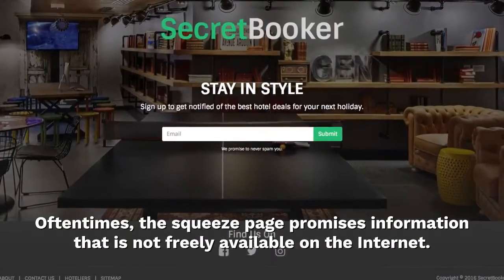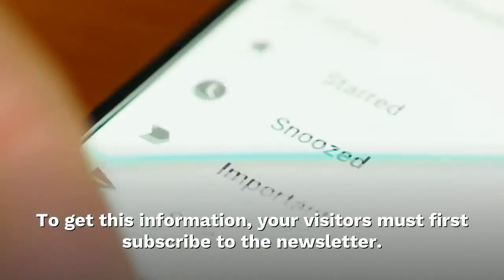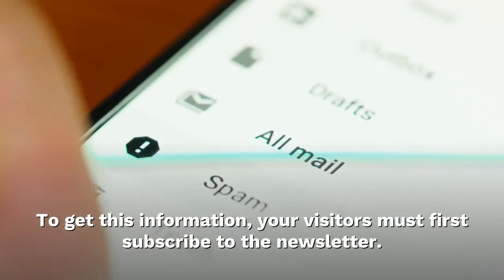What Is A Squeeze Page? What Is A Squeeze Page Used For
want to know what is a squeeze page used for? Then this video is for you. a squeeze page is what am going to explain to u in this video. and how to build a squeeze page, and where to get squeeze page templates. you can start building your first squeeze page. after this video. I will share also with u my best squeeze page builder software and many examples.

So stay cool and watch this video until the end and will understand better.
Many are asking this question what is a squeeze page used for?
 In this video, u will get the correct answer.

This squeeze page tutorial is simple and short but it will give you credible information.

➥VIDNAMI Turn Your Article into Video in a minute.

➥VIDIQ; To Rank and Gain more views

➥THUMBNAIL BLASTER►; Create Nice Thumbnails.

➥VEDEO MARKETING BLASTER (VMB) Rank #1 on Google.

 ⭐ Special Webhosting Offers ⭐
Contabo Web Services 👉

⭐ Video Softwares ⭐
➥VIDNAMI Turn Your Article To Video in a minute.
►INVIDEO; ✤ Turn Any Article To Video

➥To Make Perpetual Income Every Month click here!
▶ Best 10 Homebased Jobs that You Can Start As Side Hustle!

Read This Book ➥